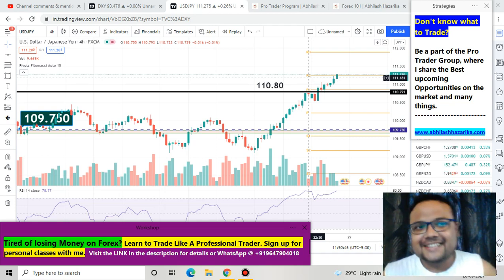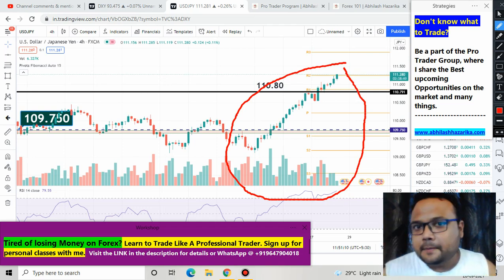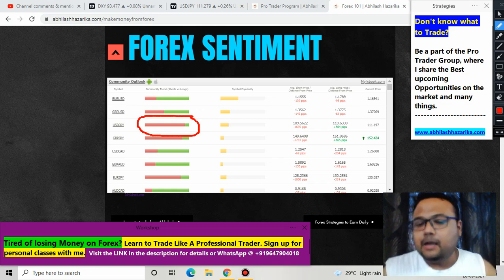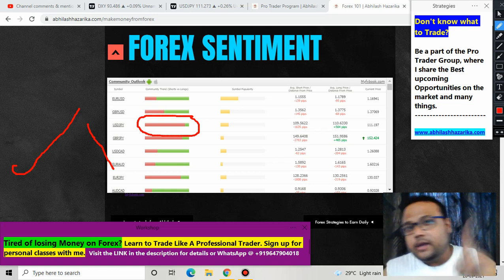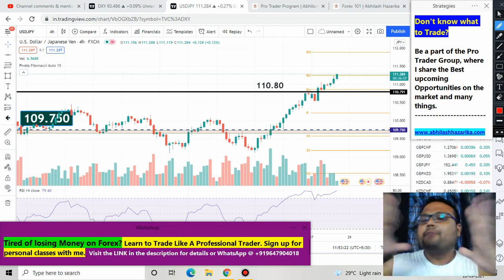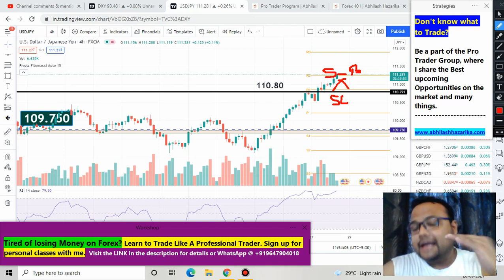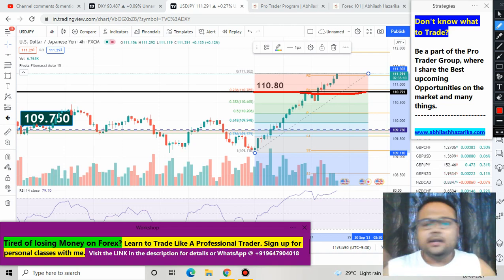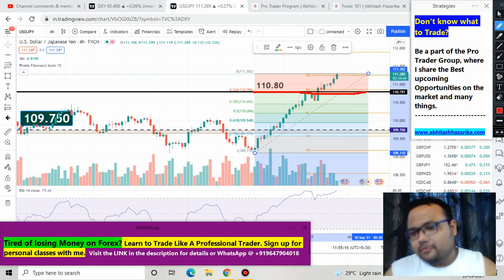USDJPY Strategy today 28-29 Sept | USD JPY Analysis Today 28-29 Sept | USDJPY Forex Strategy